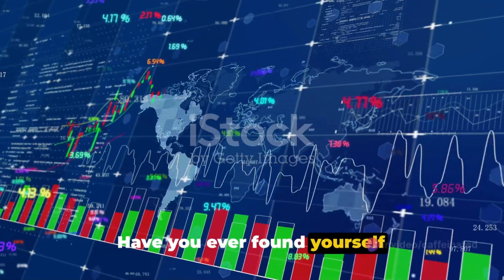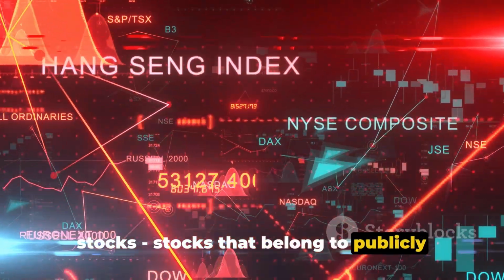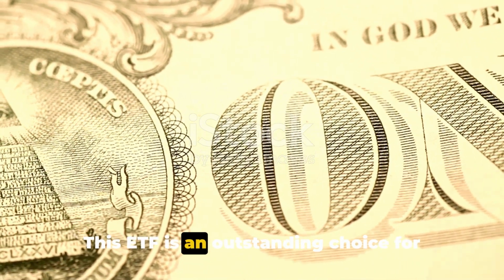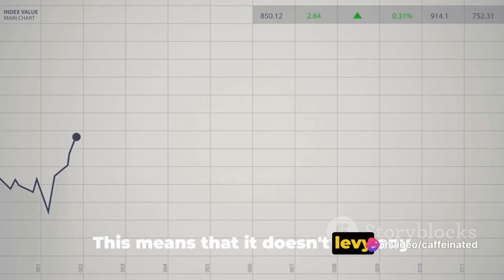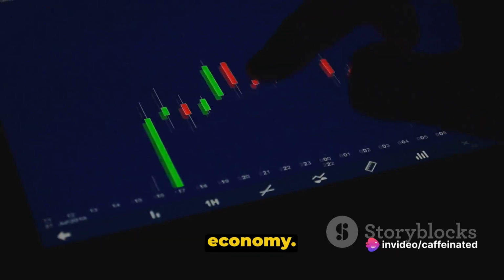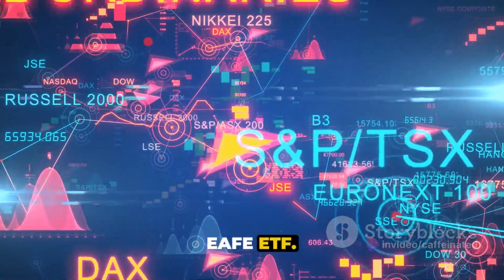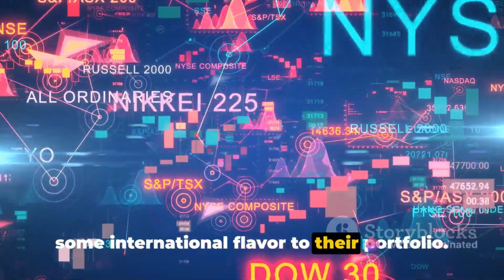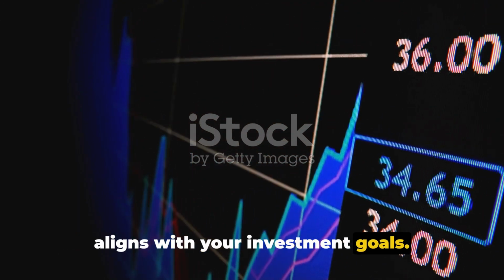10 Index Funds That Will Make You Wealthy in 2025 | Passive Income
Discover the power of passive investing and how index funds can provide a stable foundation for your wealth-building journey. We'll discuss the key benefits of index funds, including diversification, low fees, and consistent returns. Plus, we'll share valuable tips on how to maximize your investment potential and avoid common pitfalls.